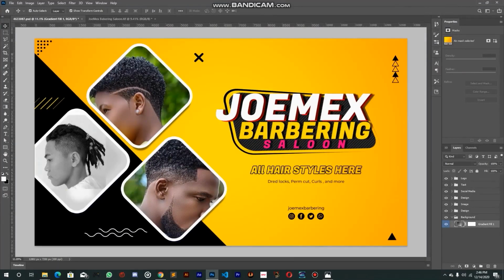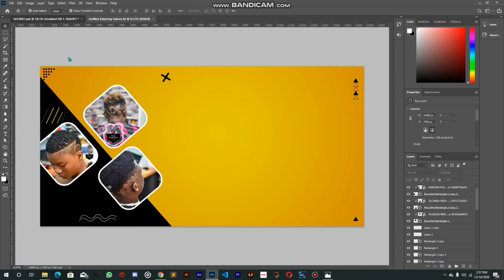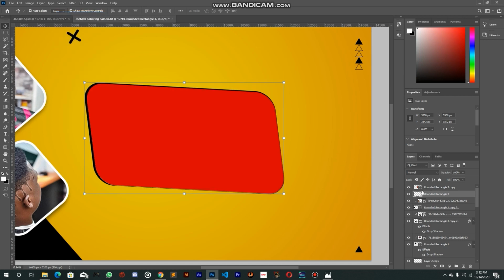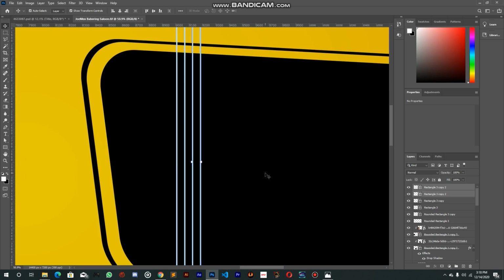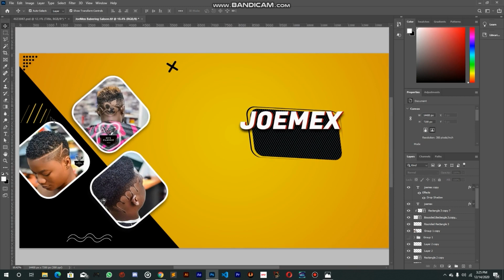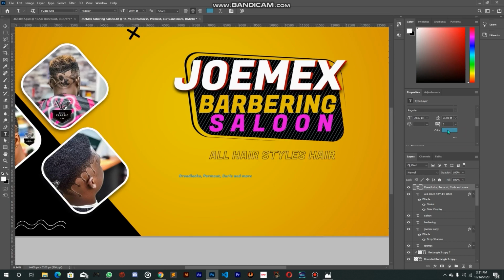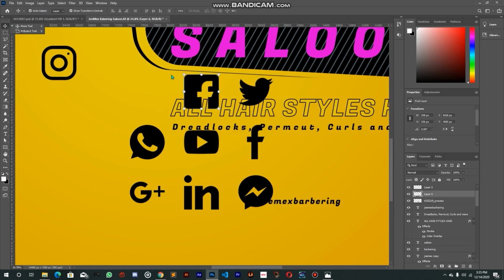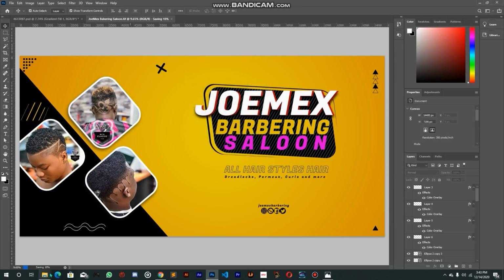Learn Adobe Photoshop from Scratch - Complete Beginner Tutorial- Part 2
Hello welcome to our Complete Photoshop Master Class,
In this video, we going to learn photoshop from scratch to Pro

The requirement for this tutorial is only a PC or Laptop
if you don't have photoshop installed, never worry, click on this link below to download and install for free

Please if you're new to my channel consider subscribing to my channel for more and turn on the bell icon to be the first to get notified whenever new video drops

I hope to see you in the next class